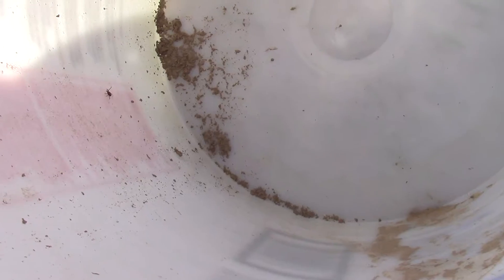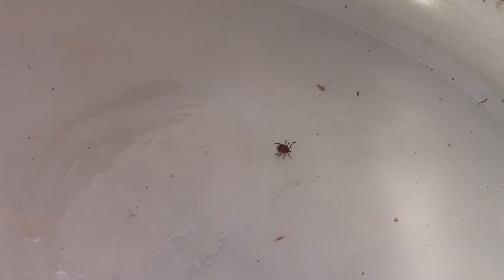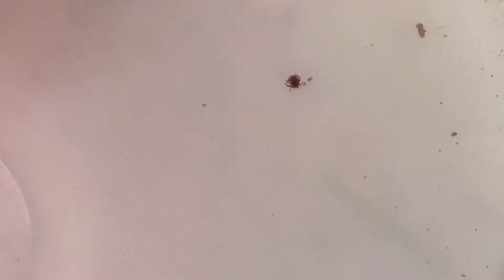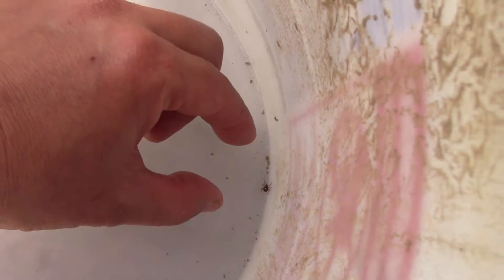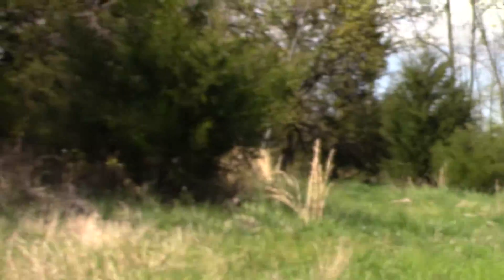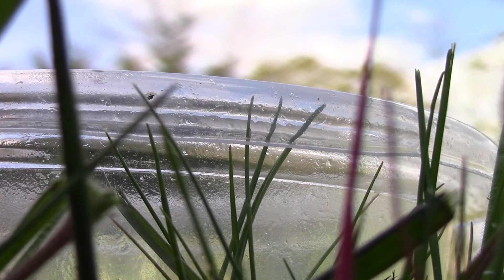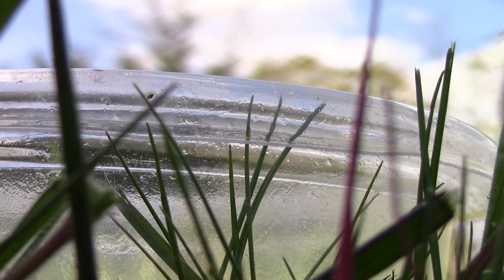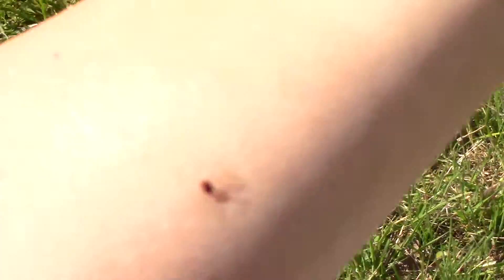Tick / Chigger Repellent - Peppermint Oil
For ticks and chiggers a good natural insect repellent is peppermint oil in olive oil that can be used all over your skin. Try it out and you won't be disappointed. Enjoy.